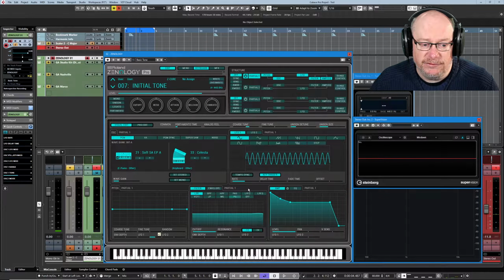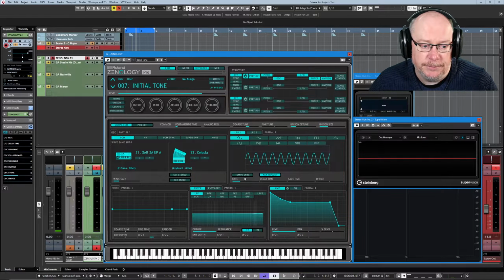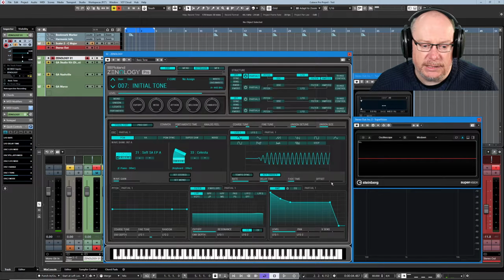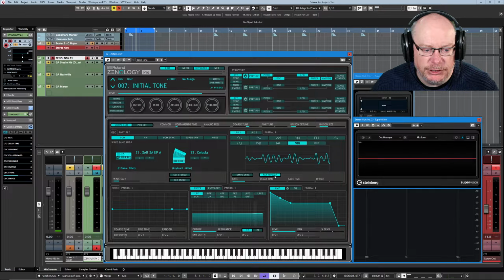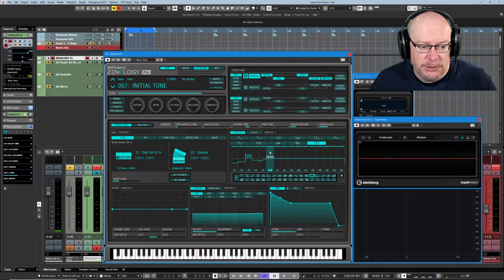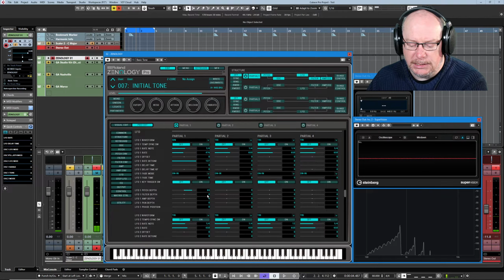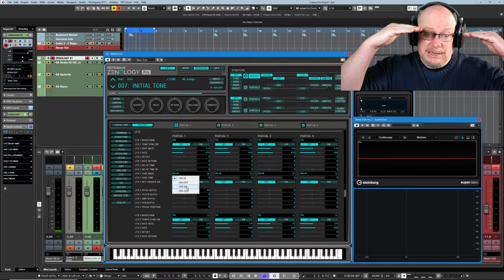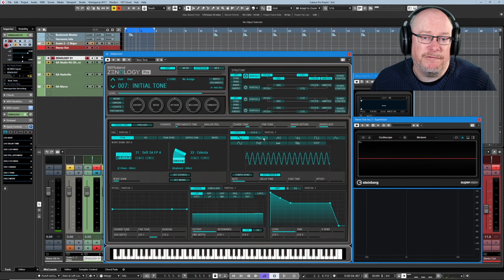Roland Zenology Pro Tutorial Ep.4 - The LFO (Low Frequency Oscillator)